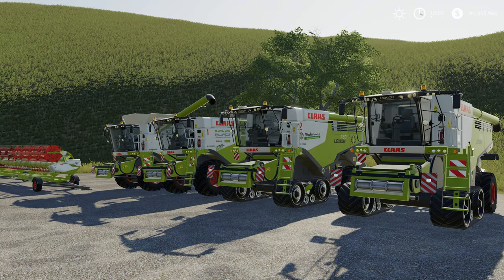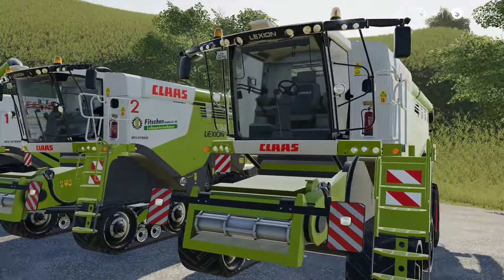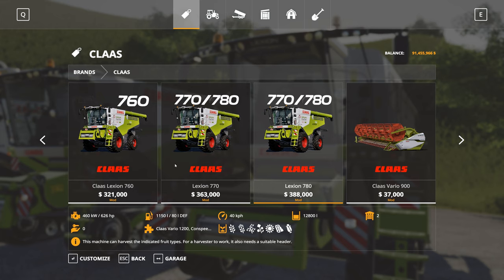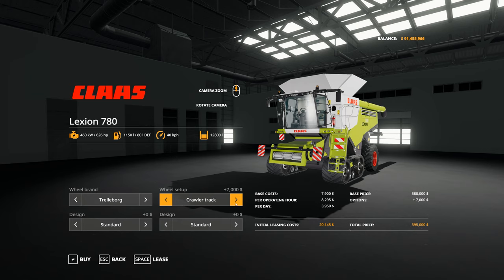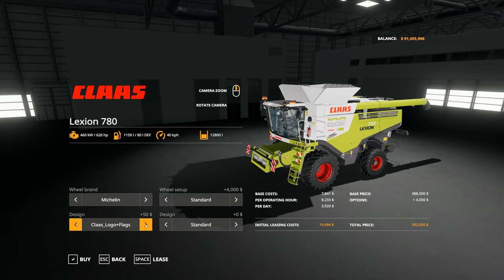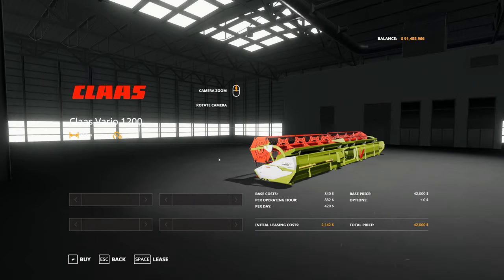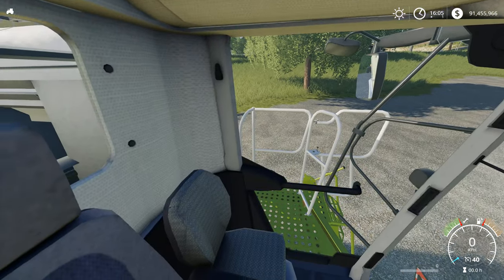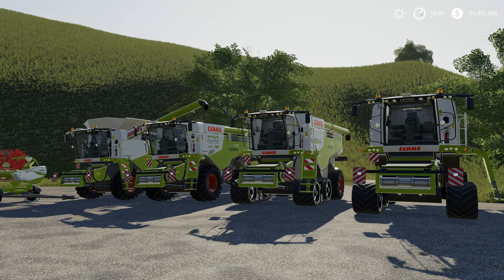FS19 - Mod Review - Claas Lexion 700 Series Combine - 4K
Mod:  Claas Lexion 700 Series Combine

Author(s):  Vasilisvasilis31, MarioRoss